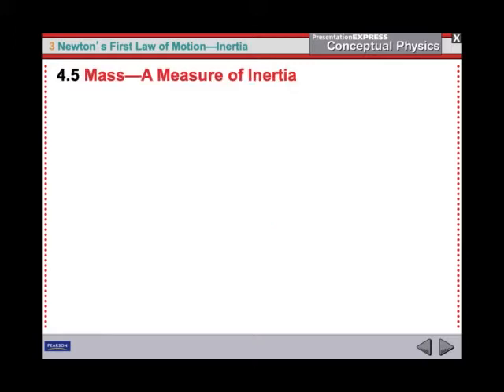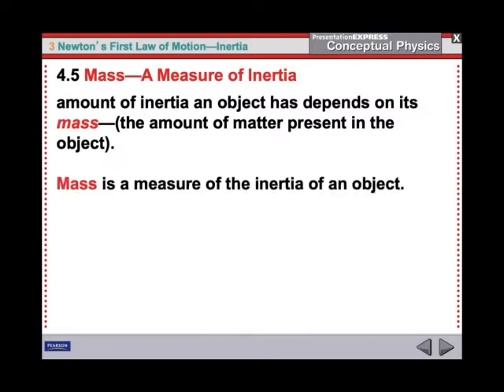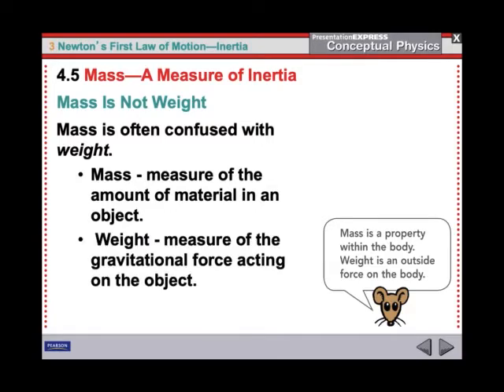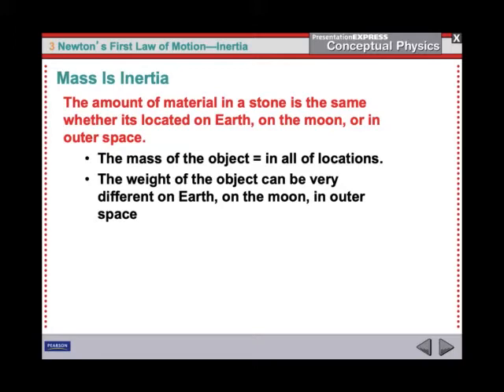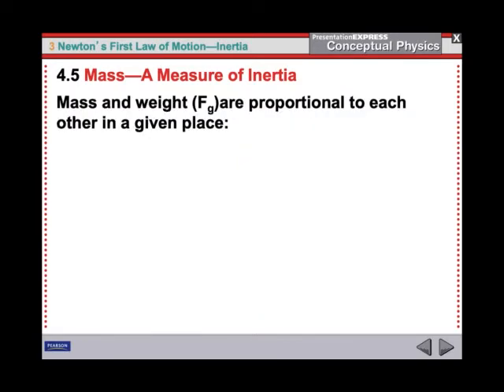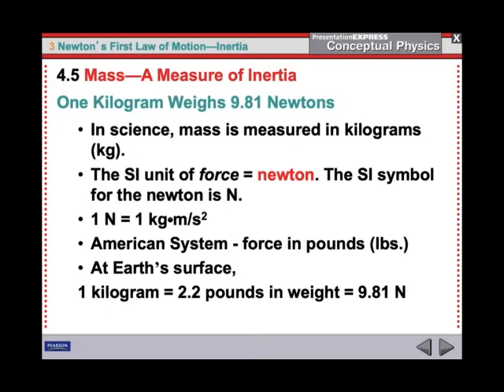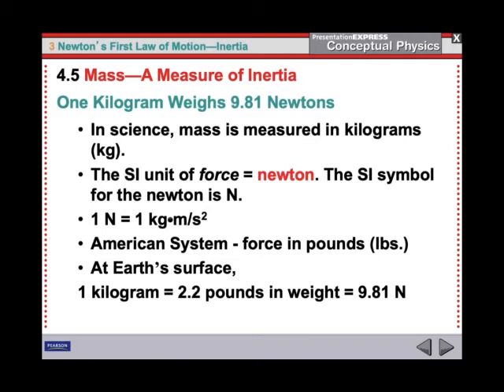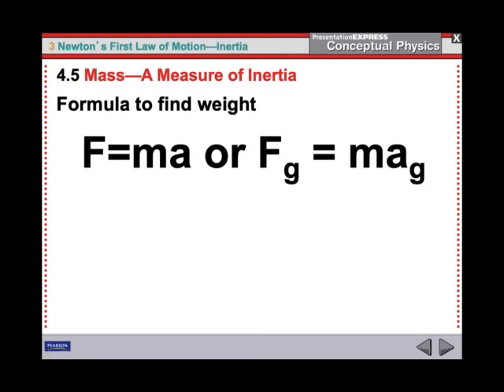Newton's 1st Law of Motion Part 5: Mass and Inertia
This video discusses mass as a measure of inertia, the difference between mass and weight as well as the formula to find weight.